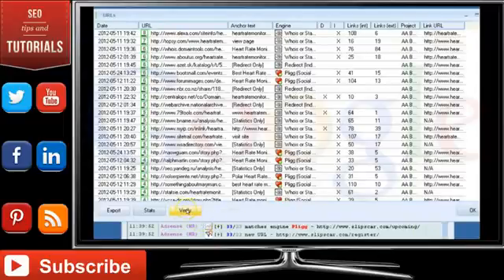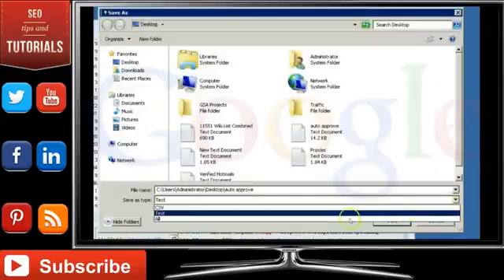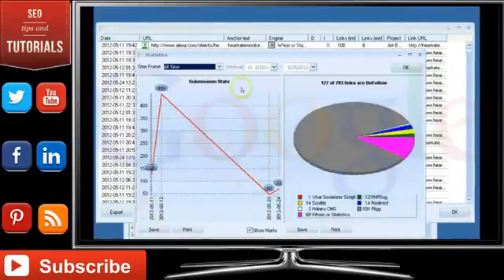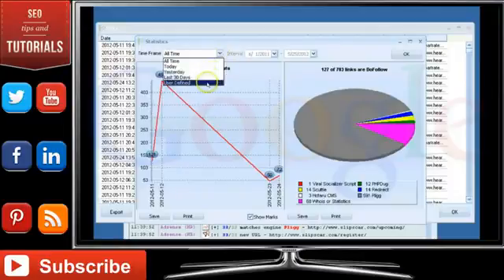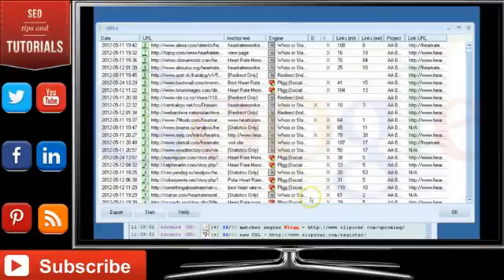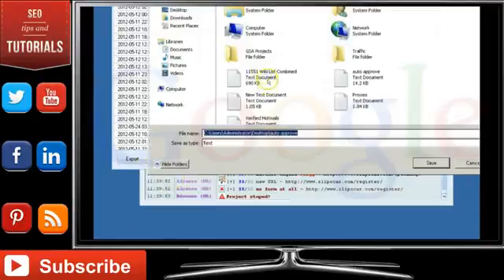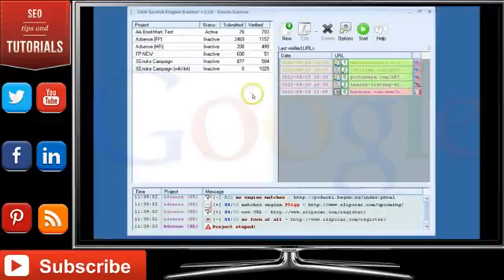123 Effective Online Marketing and SEO Strategies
download free traffic softwares here